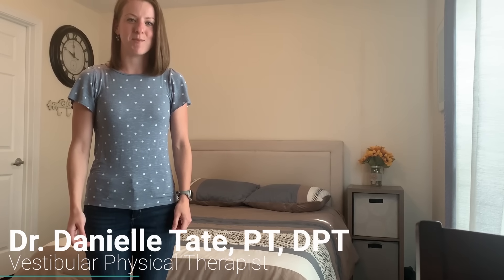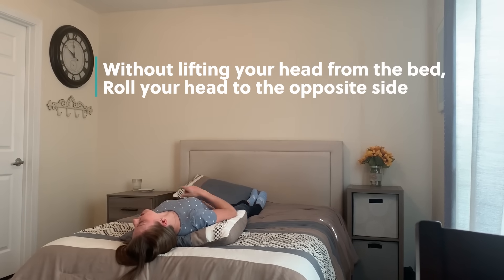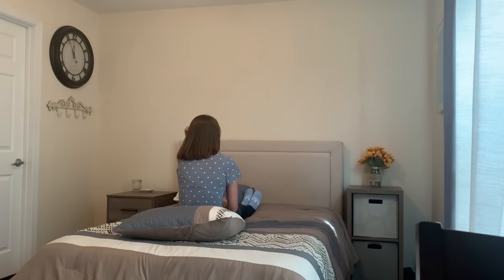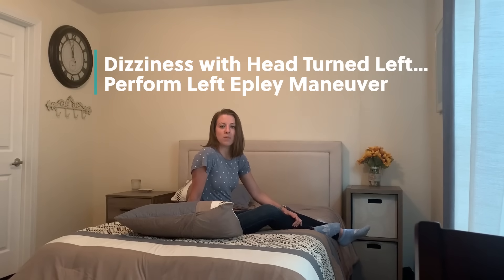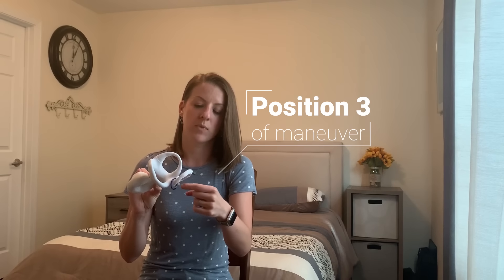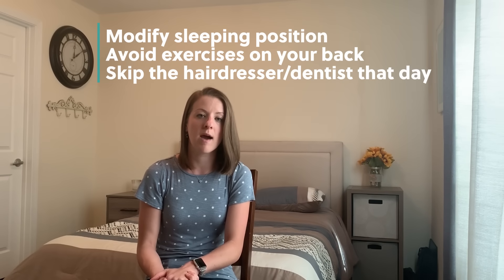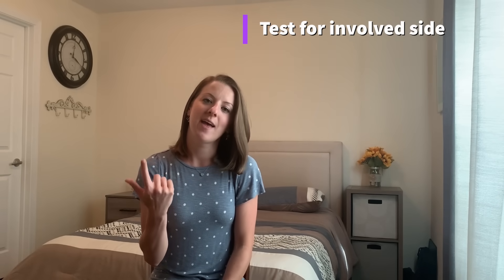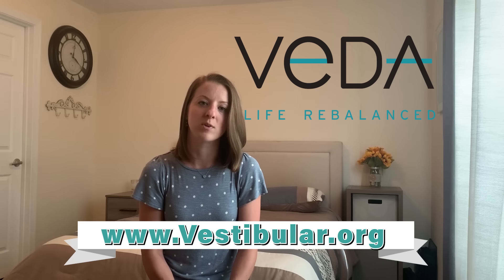Home Epley Maneuver for BPPV: Performance, Tips and Tricks (Right Side)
Dr. Danielle Tolman, PT takes the time to show you how to perform an Epley Maneuver at home to treat Benign Paroxysmal Positional Vertigo (or displaced crystals in the inner ear that causes positional dizziness). Additionally, she shows you how to determine which side (left or right) is the side with the displaced crystals and provides you with tips to ensure your maneuver has the best chance for success.

NOTE: It is recommended that if you have vertigo, that you first see a healthcare professional or vestibular specialist to determine the right course of treatment for you. The Epley maneuver is primarily used to treat a specific form of positional vertigo. There are many other causes of vertigo, as well as many different types of treatment.